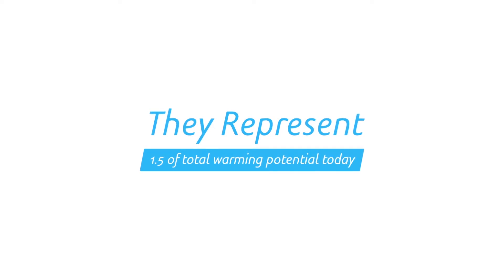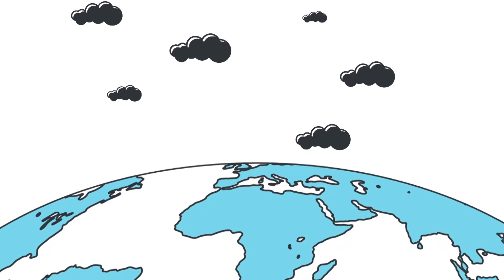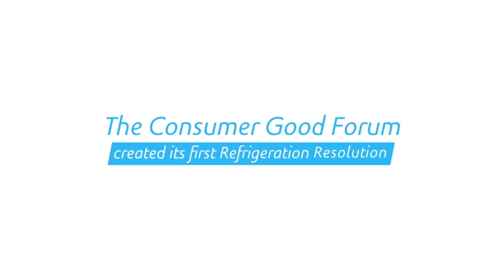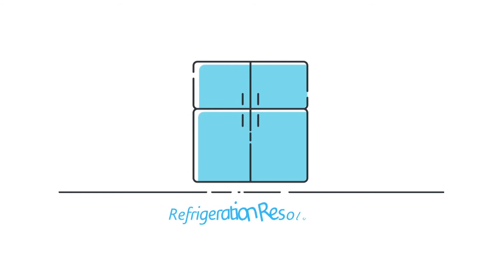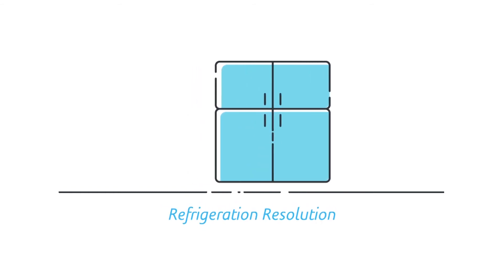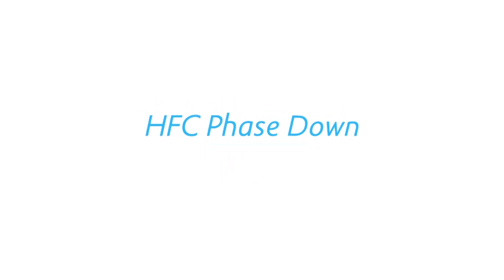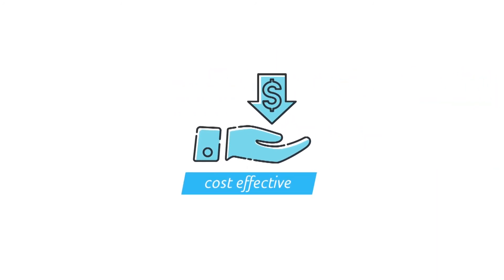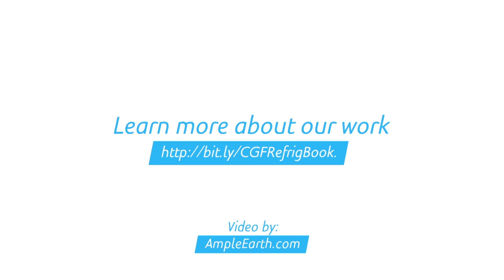Consumer Goods Action on Refrigeration - Removing HFCs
- Refrigerators do more than just store food. They contain huge amounts of chemicals that produce huge amounts of greenhouse gases. Hydroflurocarbons or HFCs are the main chemical used for refrigeration. Members of The Consumer Goods Forum are committed to removing them from their systems, as seen by two Refrigeration Resolutions, the second of which successfully called on HFCs to be included in the Montreal Protocol.